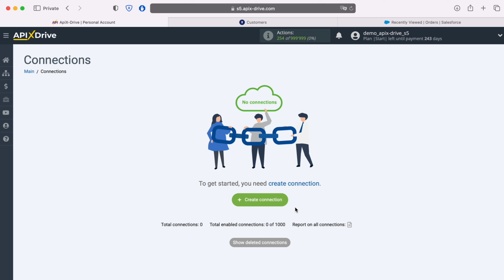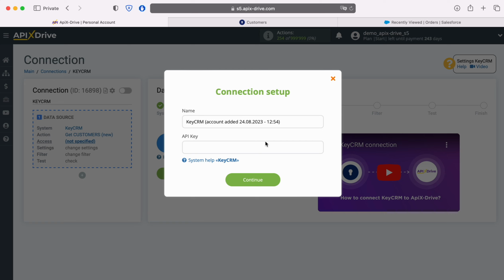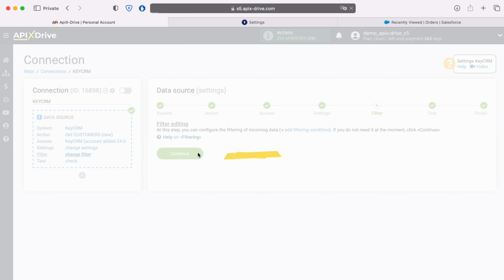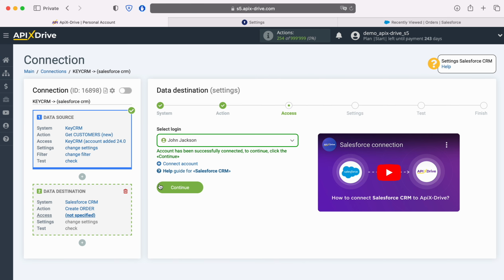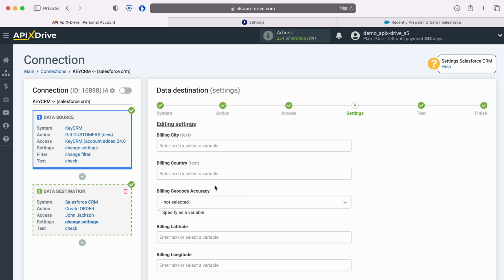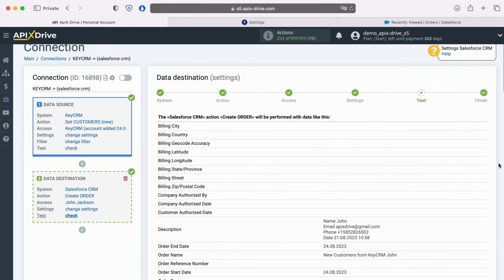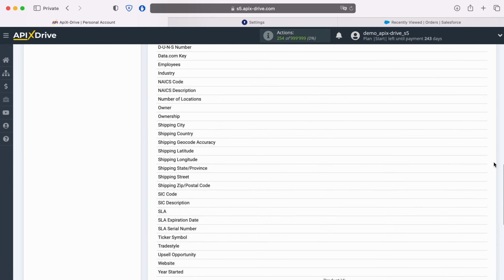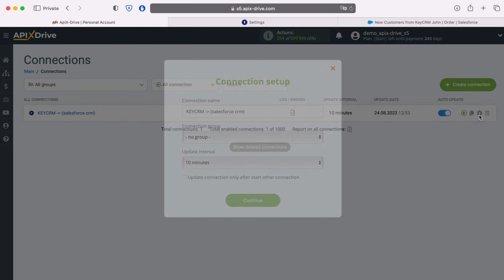KeyCRM and Salesforce CRM Integration | How to Get new customers from KeyCRM to Salesforce CRM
How to Get new customers from KeyCRM to Salesforce CRM? Integrate KeyCRM and Salesforce CRM with ApiX-Drive

In this video tutorial, we will learn:
✓ How to connect KeyCRM and Salesforce CRM
✓ How to Get Customers (new) from KeyCRM to Salesforce CRM

【Video Navigation】
0:00 - Introduction
0:35 - Setting up KeyCRM as a Data Source
1:59 - Setting up Salesforce CRM as a Data Receiver
5:38 - Setting up auto-update

➤ Steps to connect KeyCRM and Salesforce CRM
1. Link your KeyCRM and Salesforce CRM account with ApiX-Drive
2. Select KeyCRM as your data source App and 'Get Customers (New)' as your action
3. Select Salesforce CRM as your data receiver App and 'Get order' as your action
4. Map KeyCRM fields to relevant fields in Salesforce CRM
5. Turn your integration on auto-update.